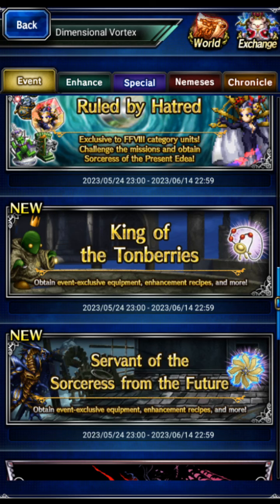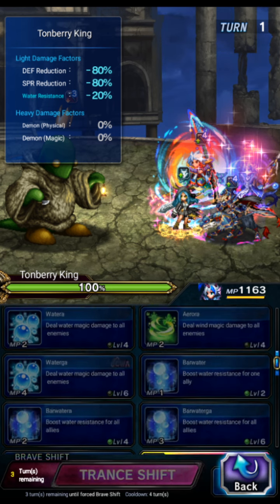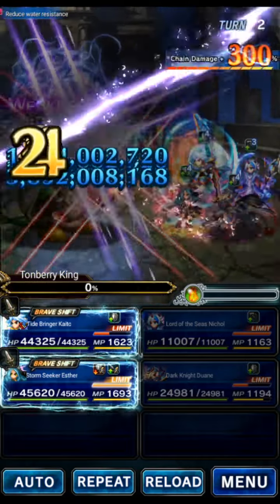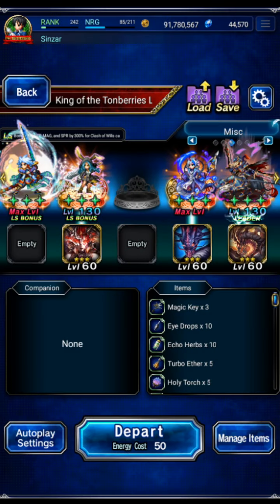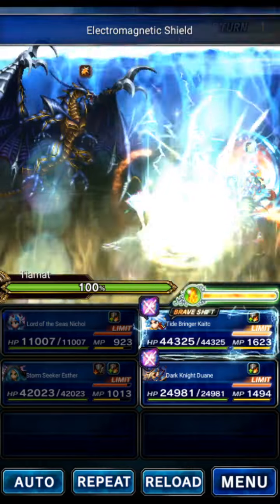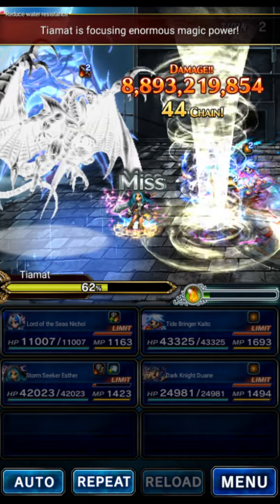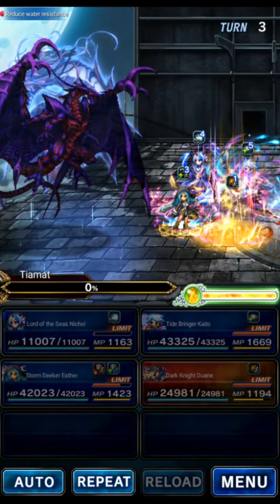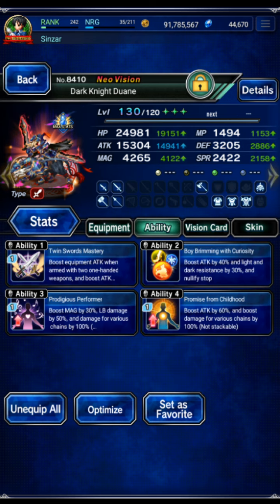FF8 Tiamat & Tonberry EX Stages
Some quick carries for the FF8 equipment fights!